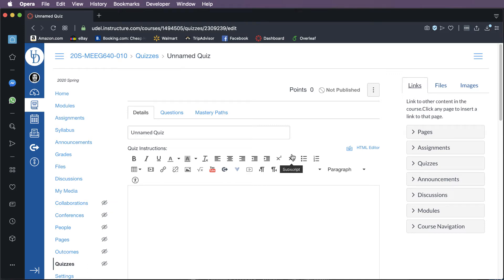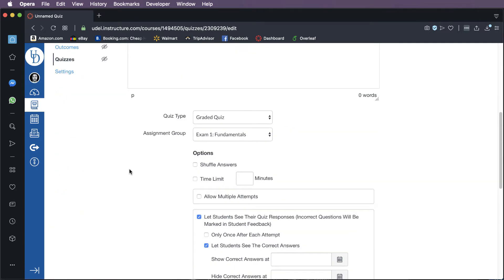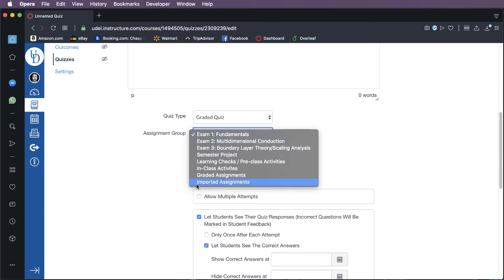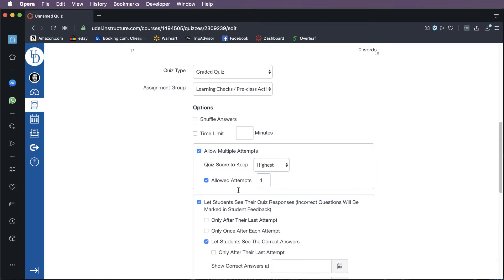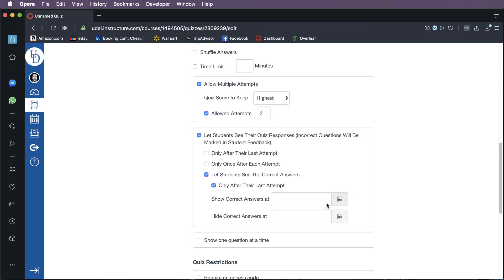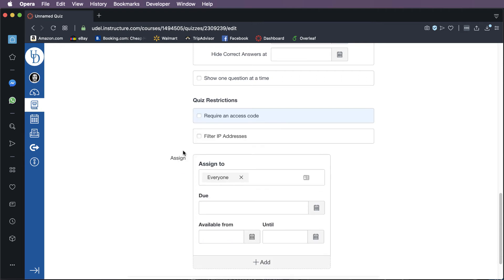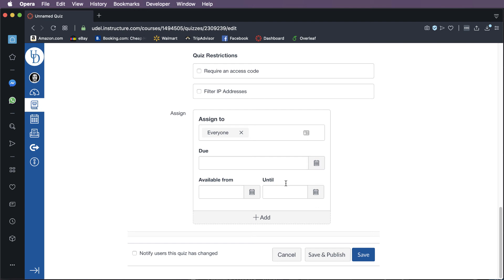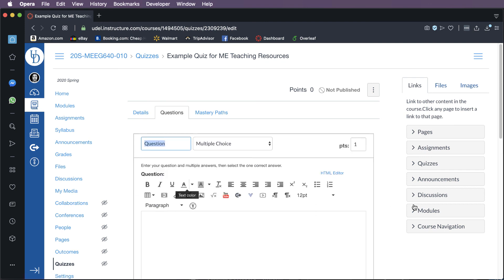Setup Details for Canvas Quizzes